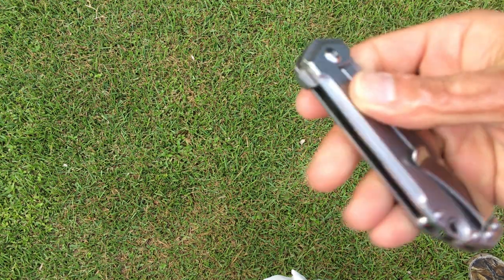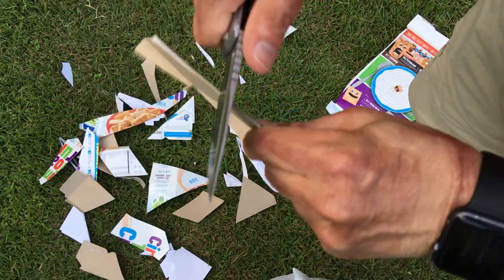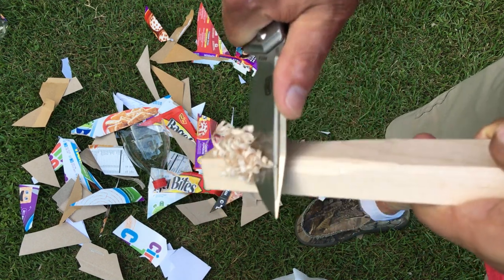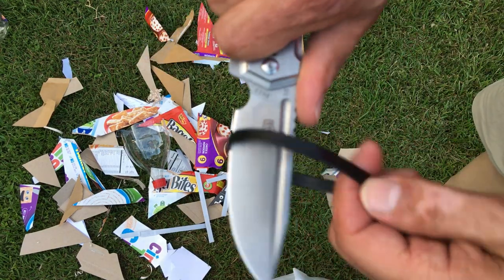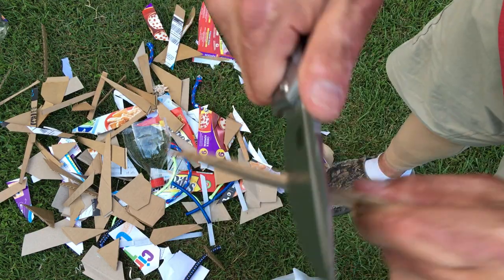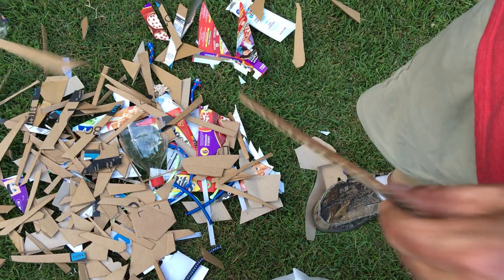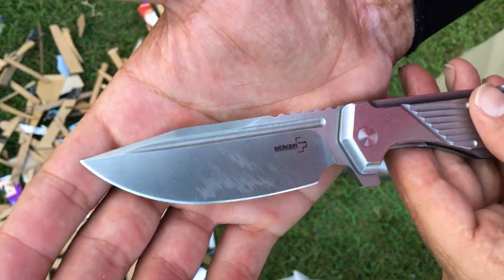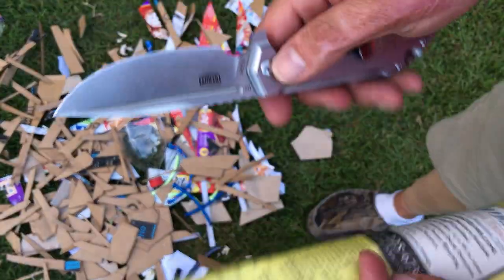Testing the Boker Lateralus